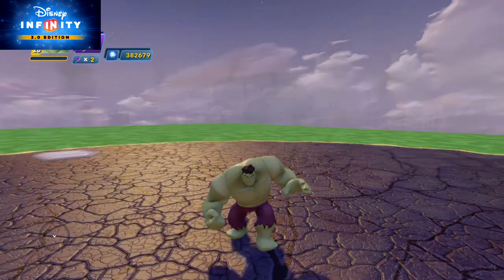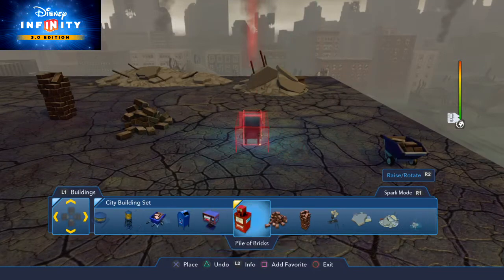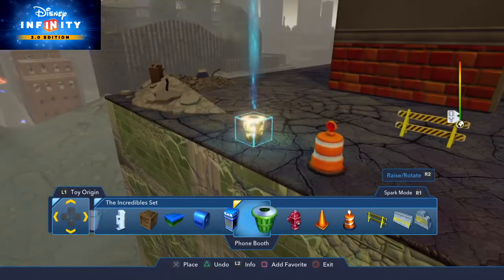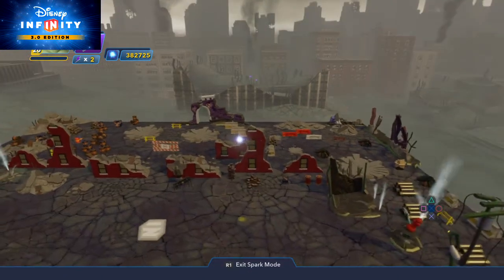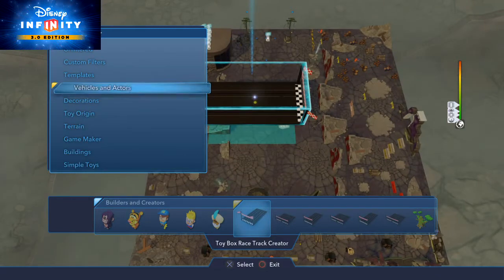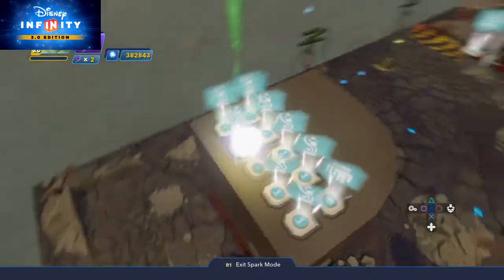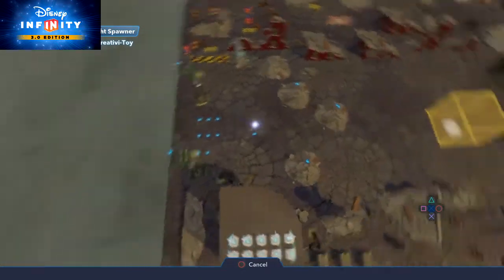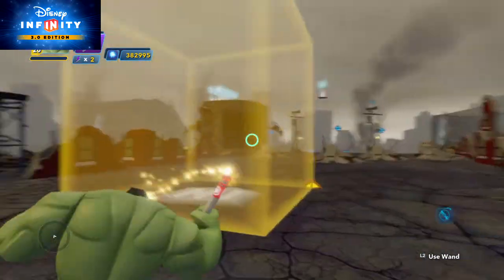How to Build #1: How to Build my Avengers Endgame Inspired Toy Box - Disney Infinity 3.0